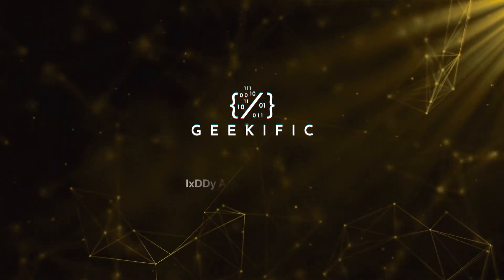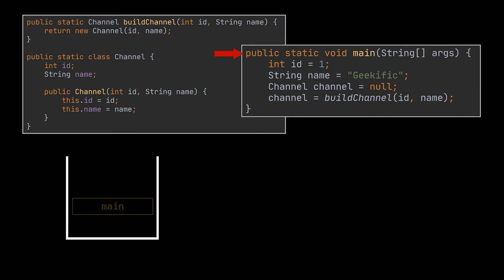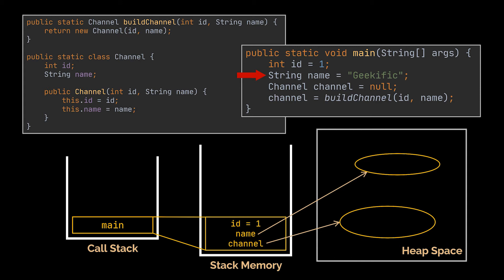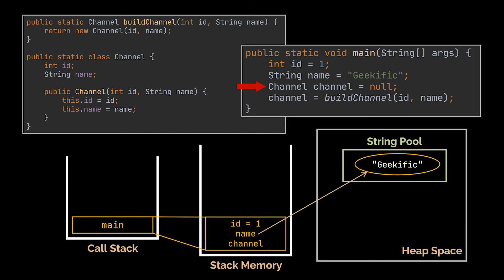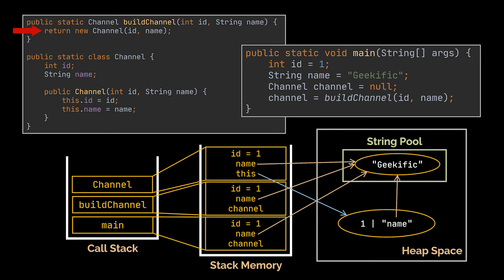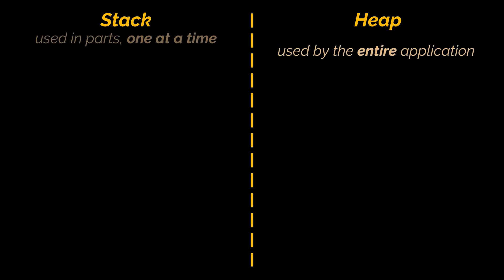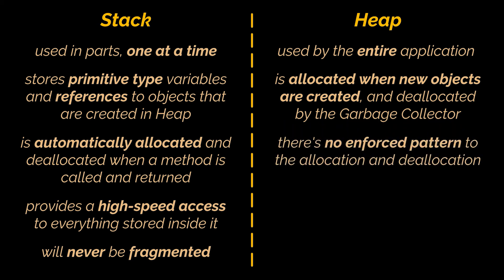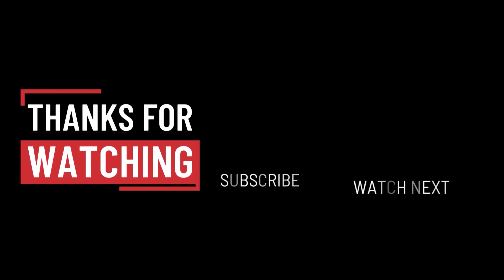Heap Space vs. Stack Memory in Java | Call Stack Explained | Memory Allocation | Geekific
When you create new variables or instantiate objects, when you call a new method, declare a String, or perform any similar operation, the Java Virtual Machine allocates memory for these operations. The memory reserved is either inside the Stack or the Heap part of the memory. In this video, we explain how the JVM divides the memory into a stack and a heap space, allowing your applications to run in an optimal and manageable way.

Timestamps:
 00:00 Introduction
 00:38 Practical Code Example
 04:19 Heap Space vs. Stack Memory
 06:02 Thanks for Watching!